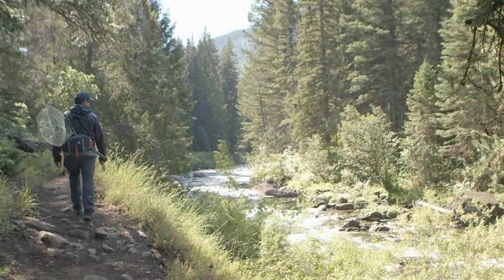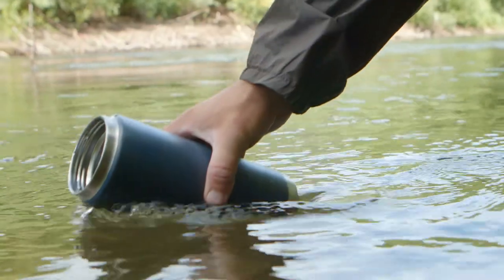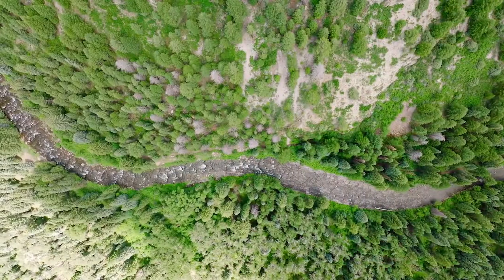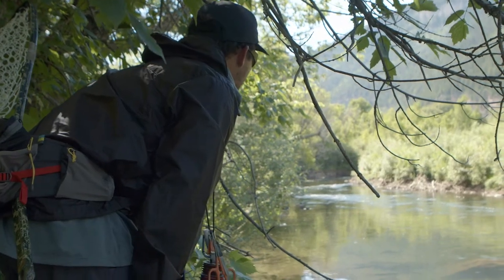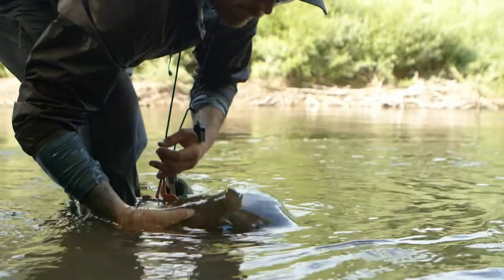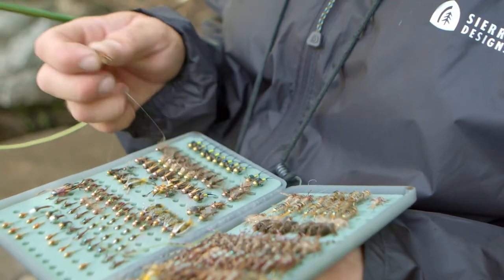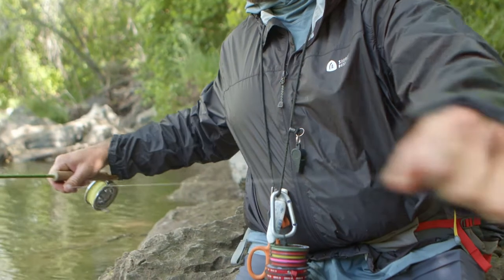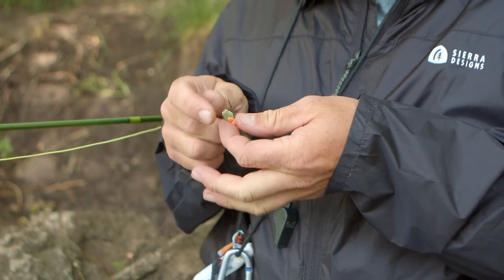Sierra Designs - Elevate Your Camp: Backcountry Fishing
Longing to enjoy the allure of the soft babbling creek while you play a game of cat and mouse with the resident trout? From how to pick your fly to the proper rig, check out our three tips to a successful day fishing mountain streams.

STAYING HYDRATED
- Pack a lightweight filter or UV-light to drink directly from the river rather than trying to pack-in all your necessary water for the day.

FLY SELECTION
- Begin by observing your surroundings when getting to the river, shake some branches and flip some rocks to see what insects are moving around.
- Late summer is terrestrial insect season, so large dry flies (grasshoppers, beetles, ants, cicadas, etc.) will be your primary fly, and then dropping a small nymph off your dry fly when you come across deeper pools.
- Cover water quickly looking for feeding fish, probing with your large dry fly.

ROD SELECTION
- Smaller streams call for smaller rods - 7.5 - 9ft rods. 3wt - 5wt rods.
- 7.5ft 3X monofilament (floating) tapered leader to your dry fly for tighter casting scenarios leaves you room to add additional tippet length to leader if needed.
- Fluorocarbon (sinking) tippet to dropper nymph when you find deep pools.

Sierra Designs was born in 1965, at the beginning of the golden age of backpacking and climbing. Today, our rebellious crew of industry vets and young innovators is on a mission to fundamentally redefine how we live in the backcountry. We create outdoor solutions from equal parts common sense and uncommon thinking. Our outdoor products are all specifically designed to make getting outside, easier and more enjoyable.